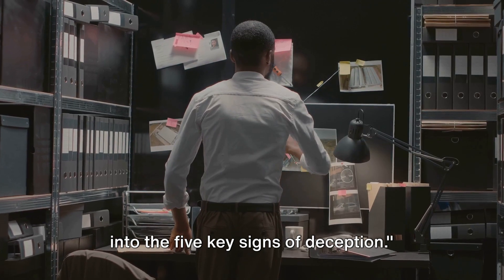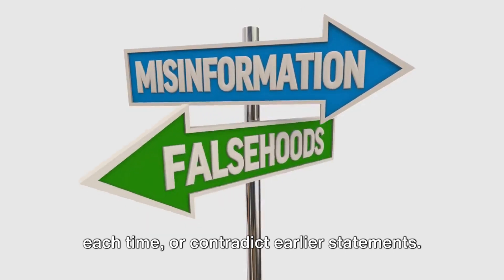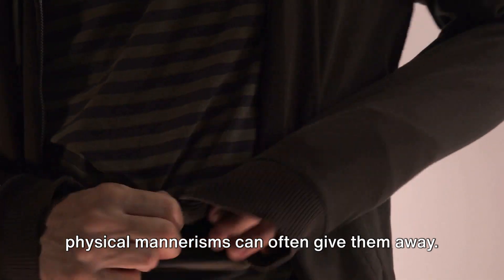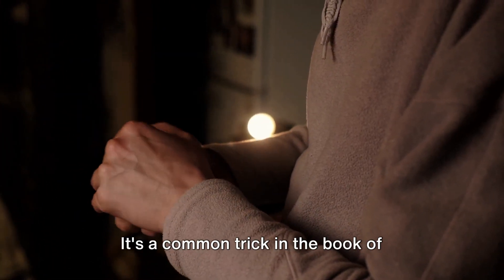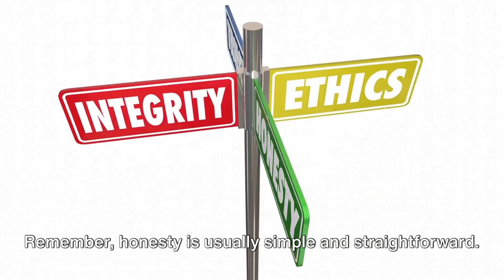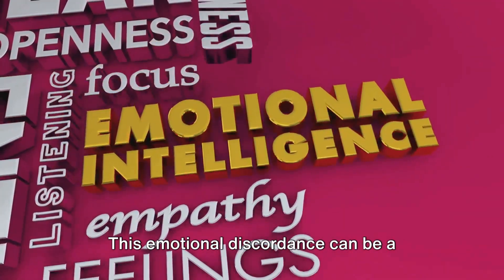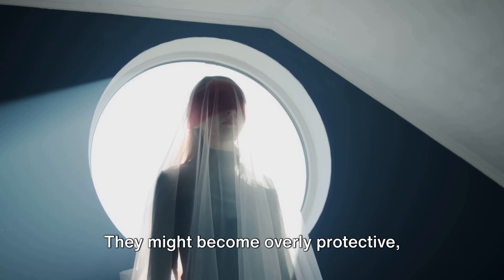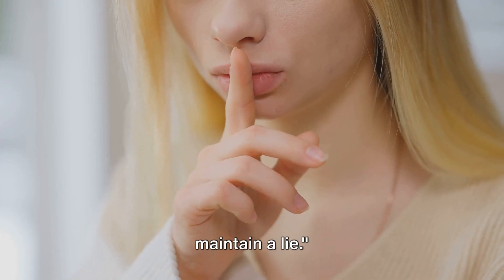Ways to Recognize Signs of Dishonesty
In a world where trust is paramount, being able to recognize signs of dishonesty can be a valuable skill in various aspects of life, from personal relationships to professional interactions. In this enlightening video, we explore the subtle yet telling cues that may indicate someone is being less than truthful.

Join us as we delve into the fascinating realm of nonverbal communication and behavioral patterns that can betray deception. From microexpressions and body language to verbal inconsistencies and eye movements, there are numerous indicators that may signal dishonesty if you know where to look.

Through engaging discussions and expert insights, we'll uncover practical techniques for spotting signs of dishonesty and distinguishing between truth and falsehood. Learn how to trust your intuition while also relying on evidence-based observations to assess the credibility of others.

Discover the importance of context, baseline behavior, and cultural differences in interpreting signs of dishonesty, and explore strategies for maintaining open communication and fostering trust in your relationships and interactions.

Whether you're navigating negotiations, interviewing job candidates, or simply trying to understand the intentions of those around you, this video offers valuable information and guidance to help you become a more discerning and perceptive communicator.

Hit play and let's embark on a journey to sharpen your skills in recognizing signs of dishonesty and promoting trust and integrity in your interactions.

All material in this publication is provided for information only and may not be construed as medical advice or instruction. No action should be taken based solely on the contents of this publication; instead, viewers should consult appropriate health professionals on any matter relating to their health and well-being. The information and opinions provided in this publication are believed to be accurate and sound, based on the best judgment available to the producers, but viewers who fail to consult with appropriate health authorities assume the risk of any injuries. The publisher is not responsible for errors or omissions. The material in this report has not been approved by the Food and Drug Administration. The products discussed are not intended to diagnose, treat, cure, or prevent any disease.